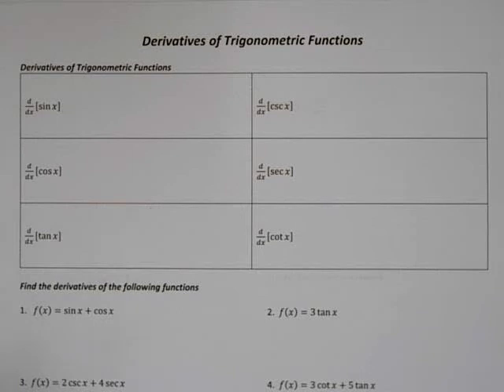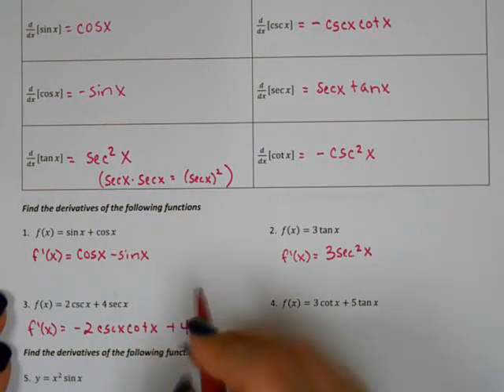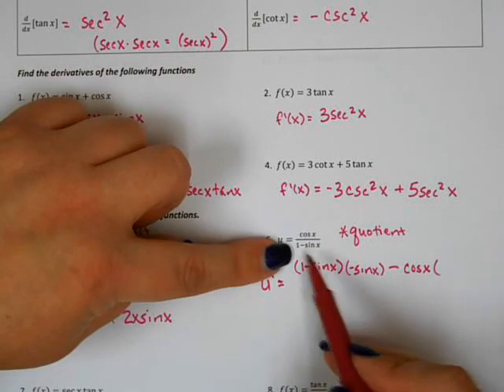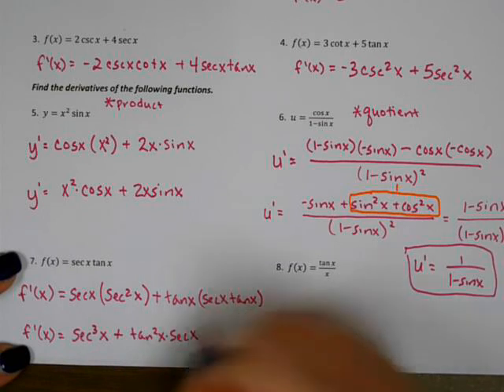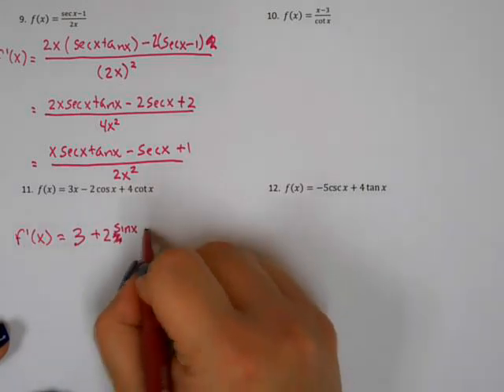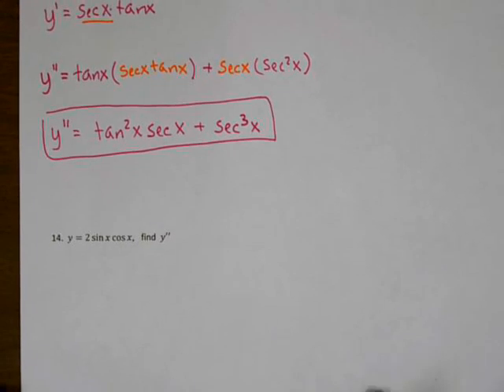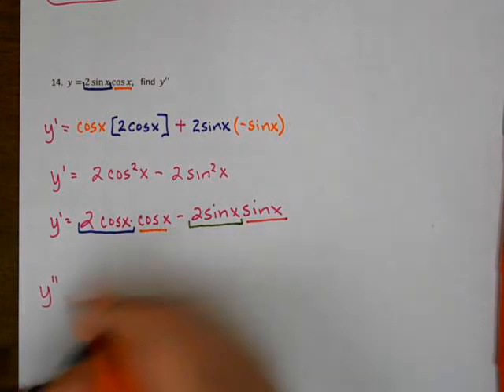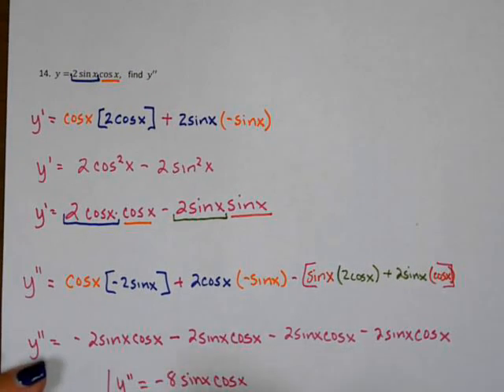Derivatives of Trigonometric Functions